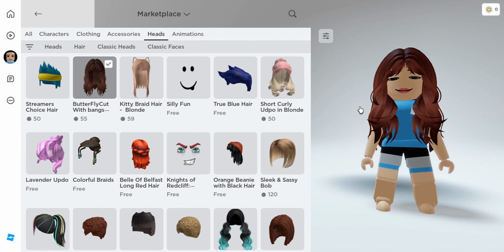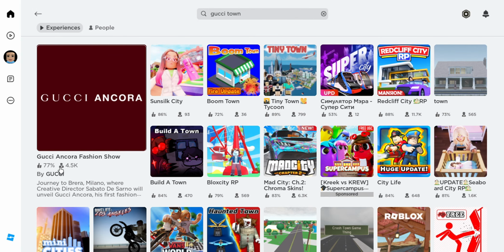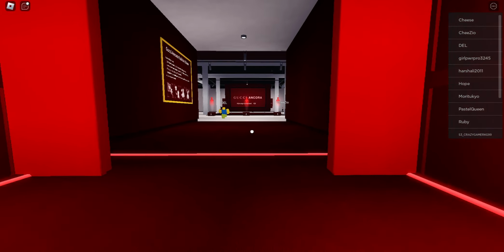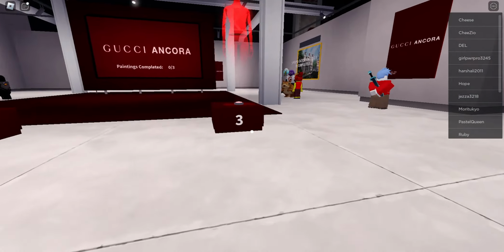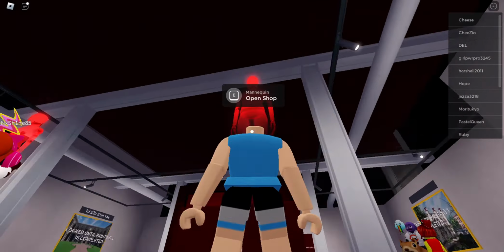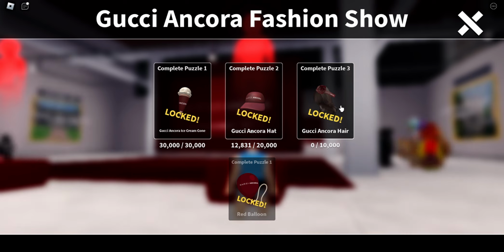How to get new ugc gucci free hair on roblox- Free items on roblox💯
In this tutorial, we'll walk you through the process step by step to get  on roblox mobile!